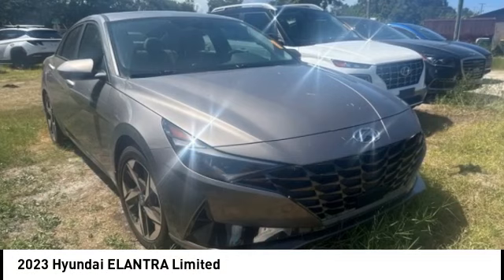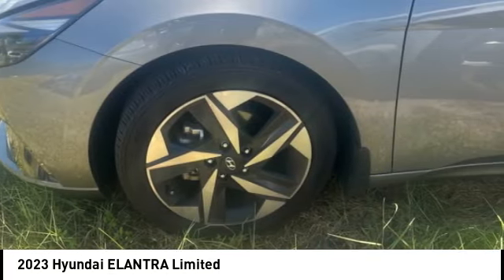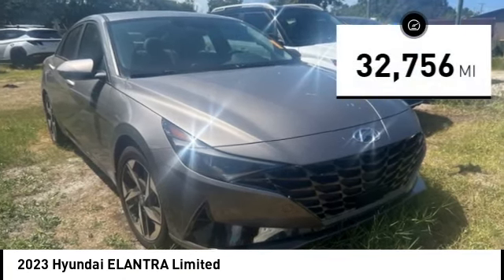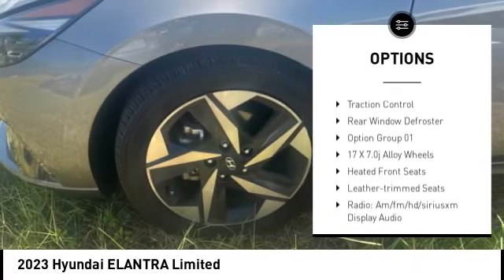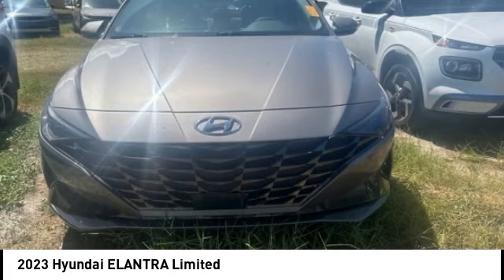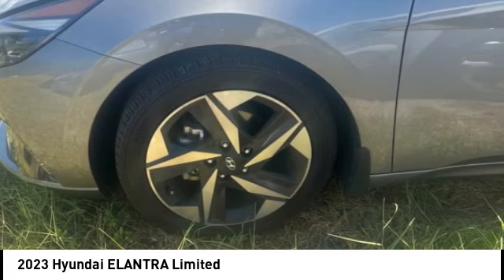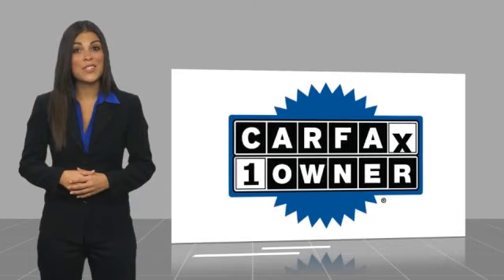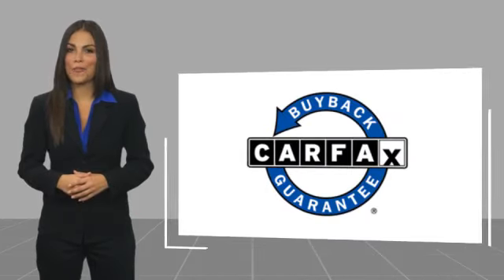2023 Hyundai ELANTRA Melbourne FL H85741A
2023 Hyundai ELANTRA Limited

This 2023 Hyundai Elantra Limited in Fluid Metal features: FWD Recent Arrival! 30/40 City/Highway MPG  Coastal Hyundai is located in Melbourne FL., And serves the automotive needs of Melbourne, Palm Bay, Viera, Satellite Beach, and surrounding areas of Brevard County.